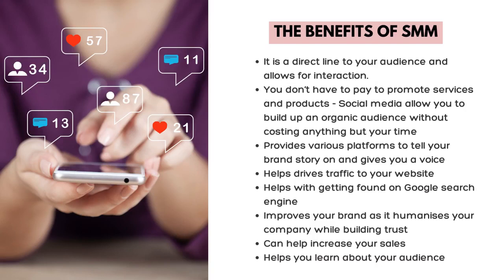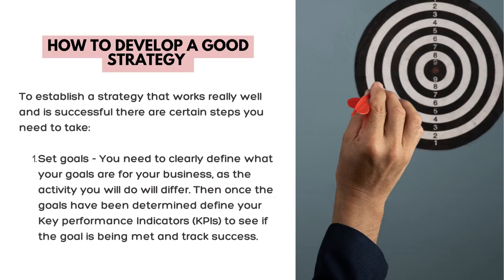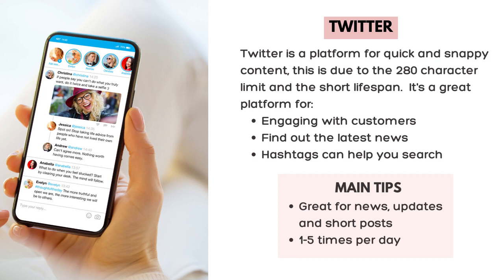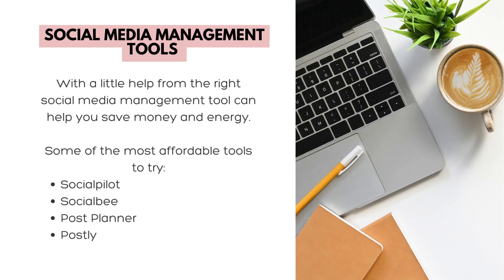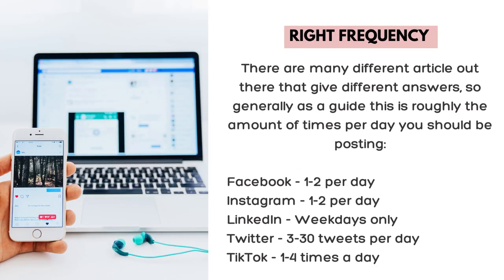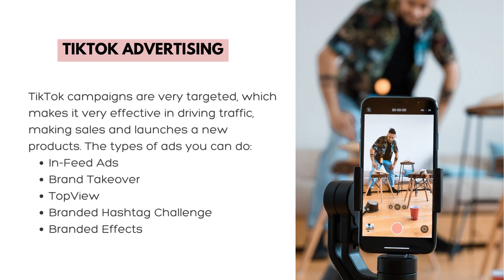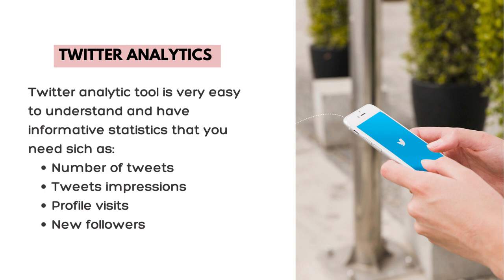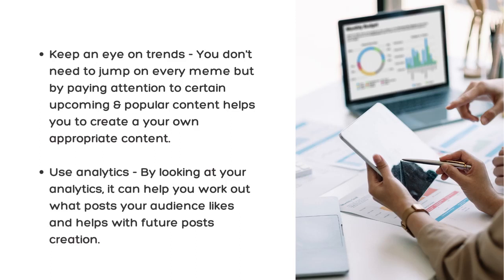Learn Social Media Marketing | For small businesses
Then this class is for you. This beginners class is perfect those looking to know more about social media marketing, why to do it and useful tips to get started. You will learn about

What is Social Media marketing?
Why use Social media for your small business
Social media strategy
What platform is for what ?
Social media management tools
Types of content
Planning and publishing
Advertising and promoting
SEO
Analytics and reporting
Making content stand out